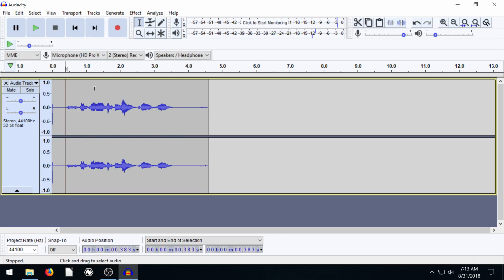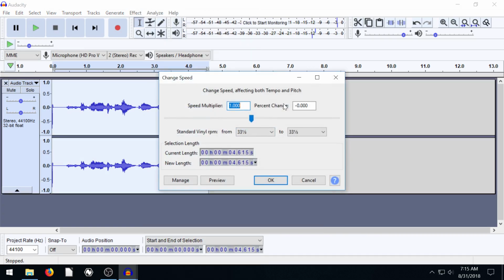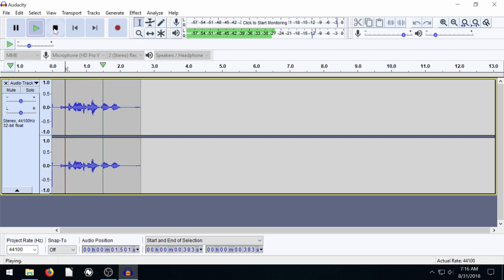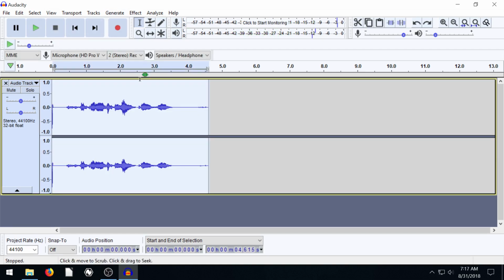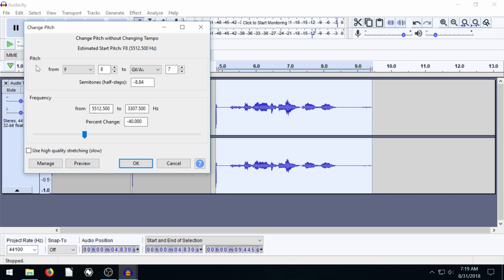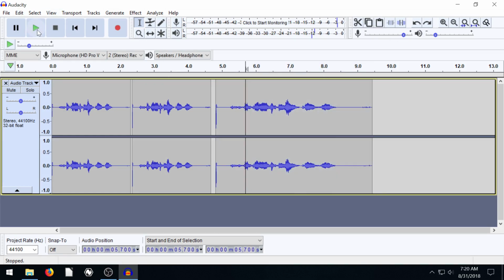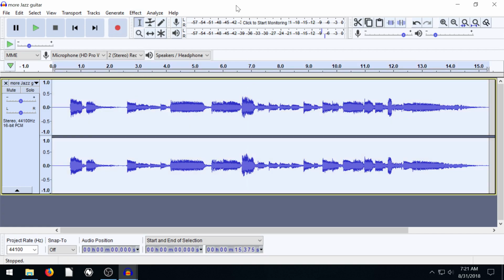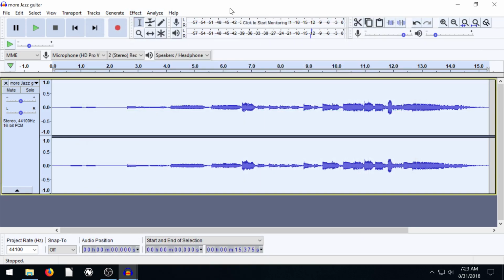Audacity Lesson 7 - Speed, Pitch, & Tempo Effects